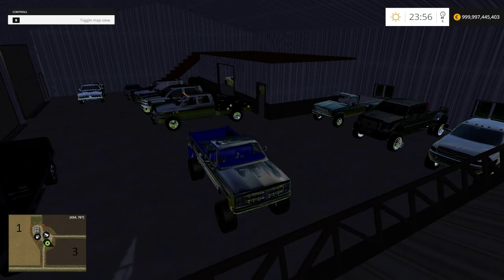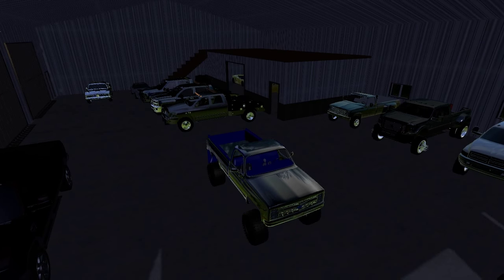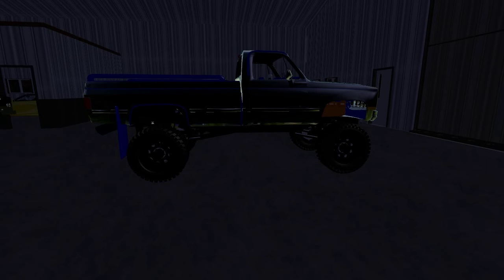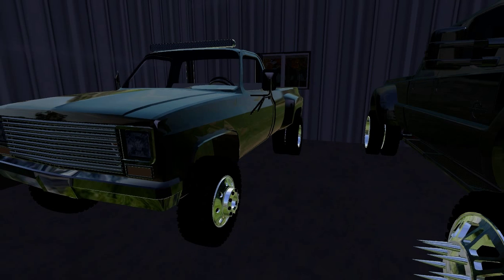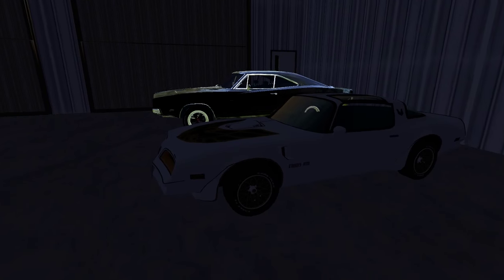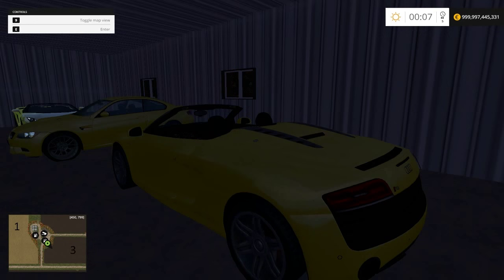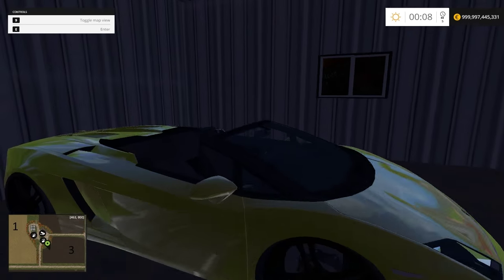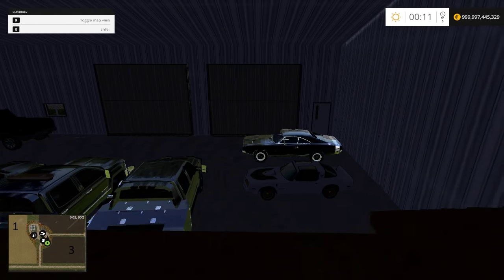Farming Simulator 2015- A Look Inside The Crib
whatzzzz up guys! just showing off a look inside my shed on the American Small Town Map! Hope you guys enjoyed the video. Really sorry it was short, as I was pretty busy today and am going to be tomorrow.

There are also many mod creators, to many to list, who made these amazing mods. Thank You Moders!